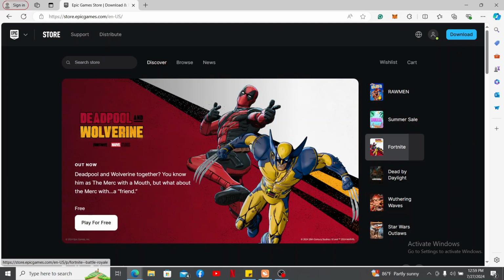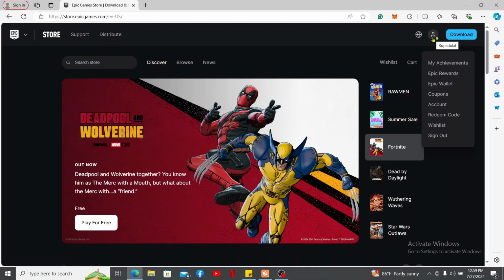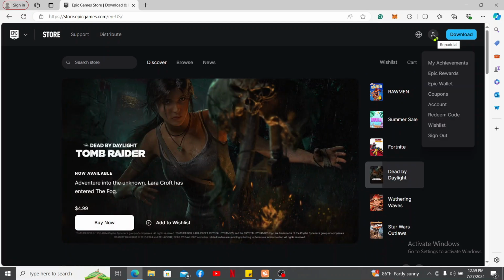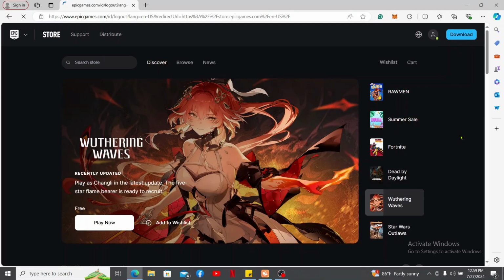How to Logout of Epic Games Account? Epicgames.com Sign-out 2024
Logout of Epic Games on PC:

Having trouble logging out of your Epic Games account? Don't worry, we've got you covered! In this quick and easy tutorial, we'll show you exactly how to log out of the Epic Games website on your PC. Whether you're sharing your computer or just want to switch accounts, this video will guide you through the process step-by-step.